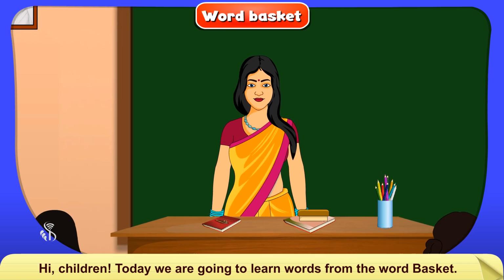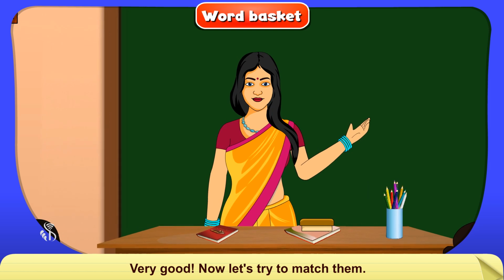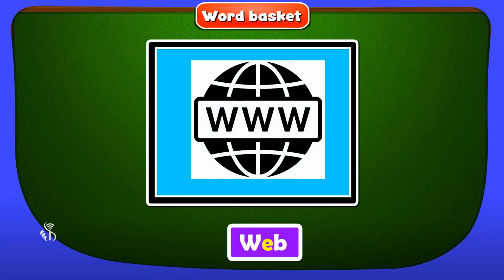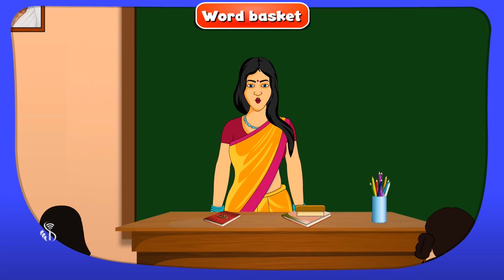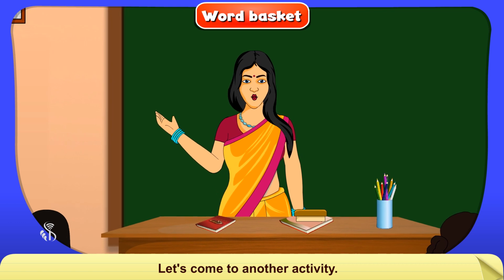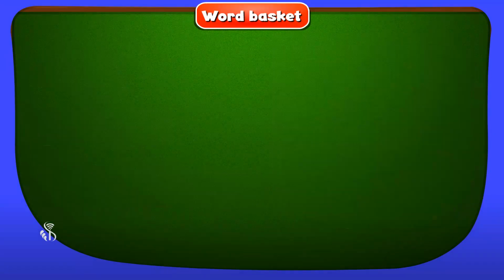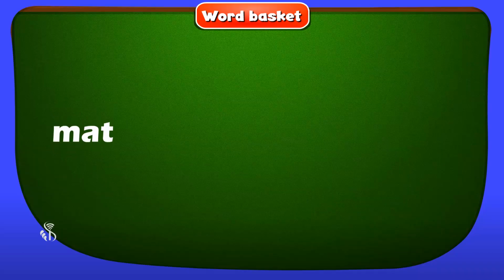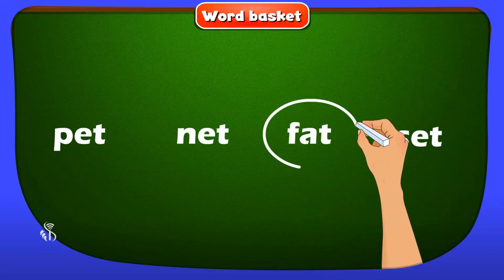2nd English | Chapter#16 | Topic#01 | Introduction Word Basket | Marathi Medium